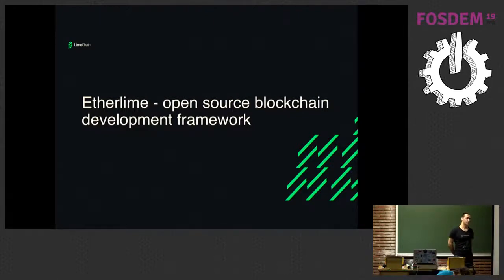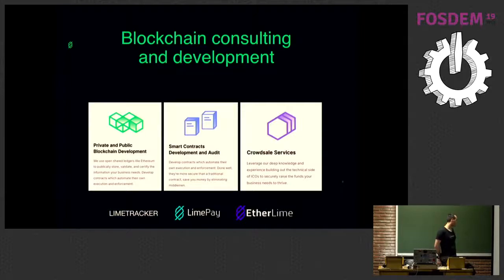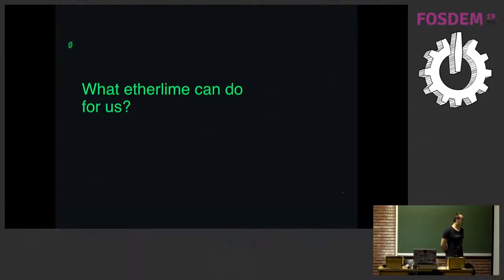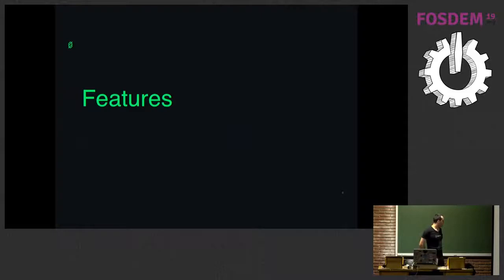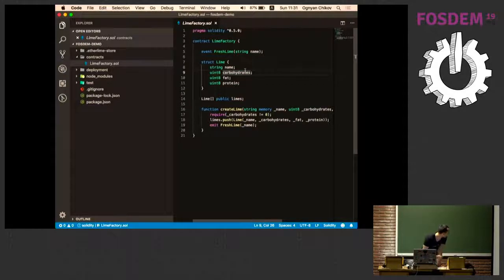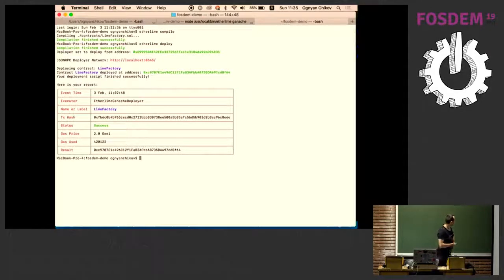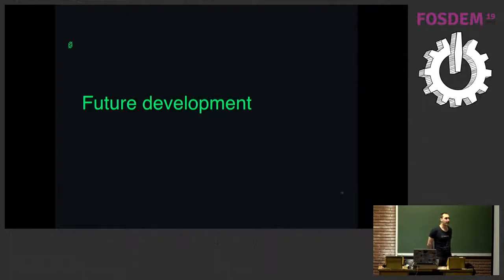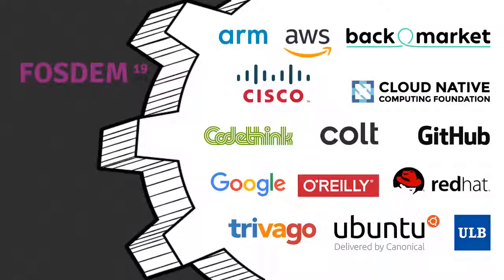Etherlime: open source blockchain development tool An open source tool for Ethereum developers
by Ognyan Chikov

With Etherlime we aim to solve issues in the deployment of smart contracts and to allow developers to write their own scripts. This way they are not constrained to just the deployment transactions but also they can use the newly deployed contracts right away as part of the initialization sequence.

In September 2018 our project received funding from Ethereum foundation, Ethereum community fund and ETHPrize. Etherlime is an Ethereum development and deployment framework based on ethers.js created by our team in LimeChain. The framework was born out of necessity, hardships, and trouble in the development and deployment of ethereum smart contract. We are trying to ease the pain of deployment, compilation and unit testing and add much-needed stability to the process. In our mind ethers.js is a much more stable alternative than web3.js for the moment, and this is one of the main reasons why we created it.